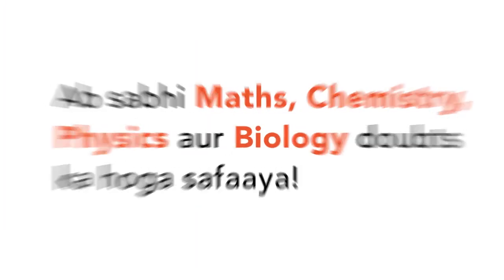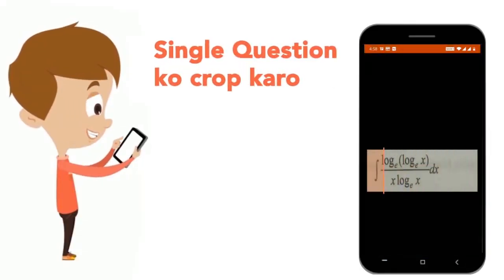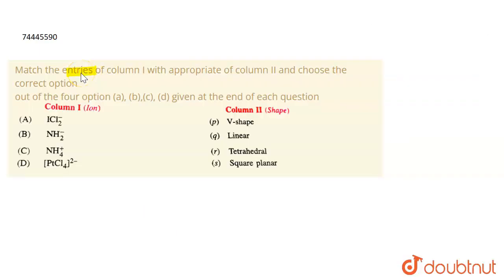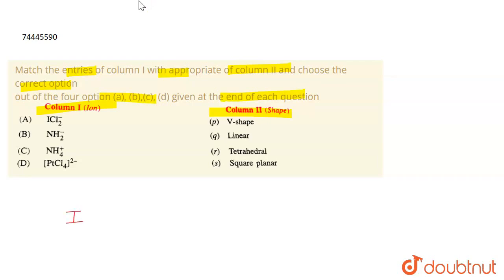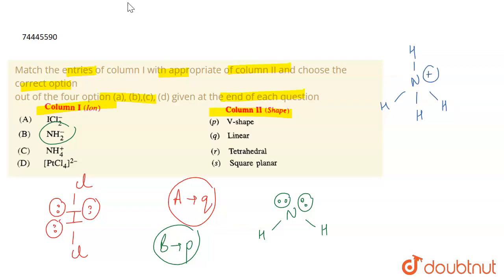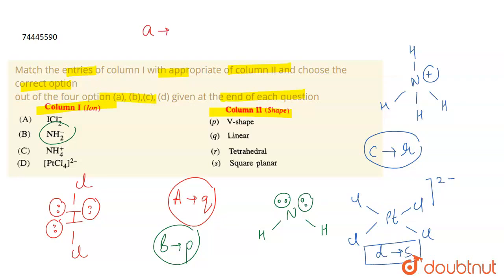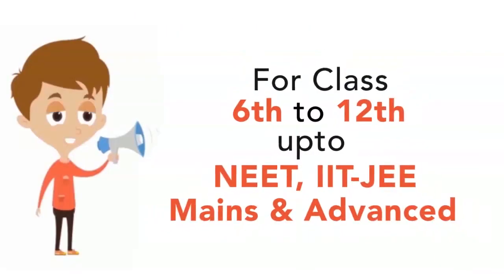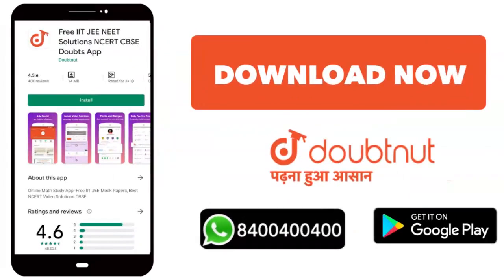Match the entries of column I with appropriateof column II and choose the correct option outof t...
Match the entries of column I with appropriateof column II and choose the correct option outof the four option (a), (b),(c), (d) given at the end of eachquestion
Class: 11
Subject: CHEMISTRY
Chapter: CHEMICAL BONDING AND MOLECULAR STRUCTURE
Board:CBSE

👉 Have Any Query? Ask Us.